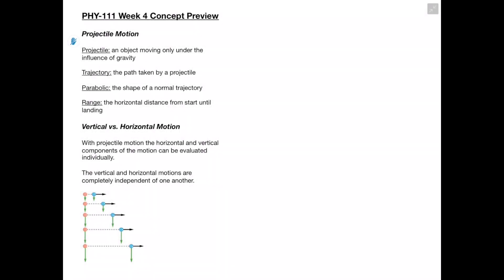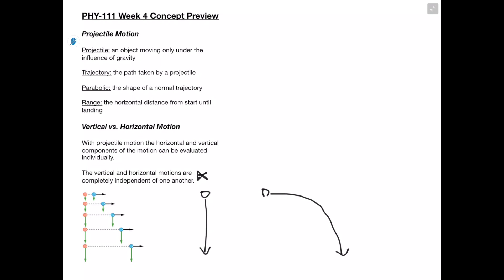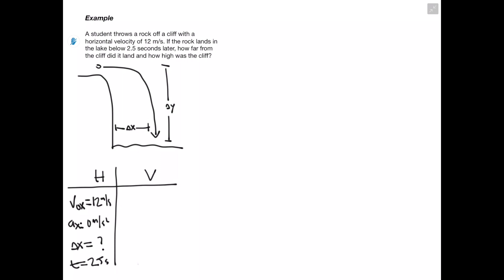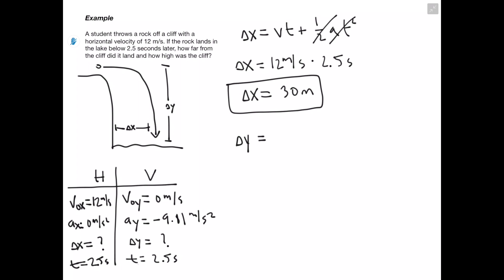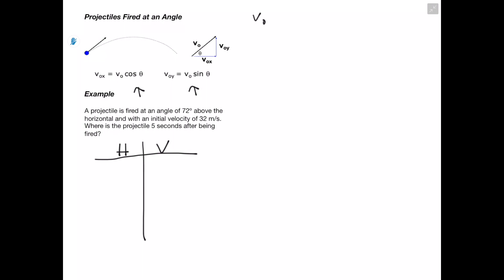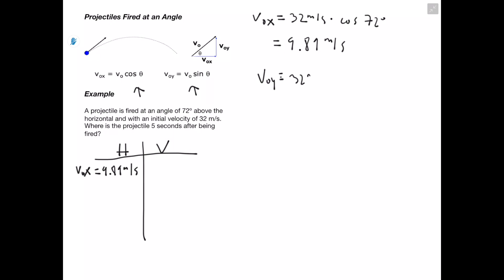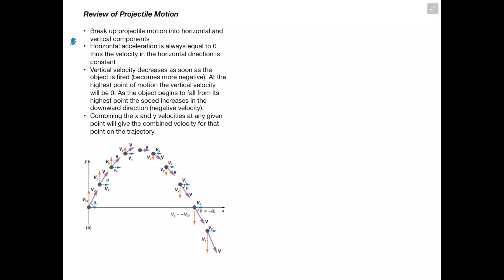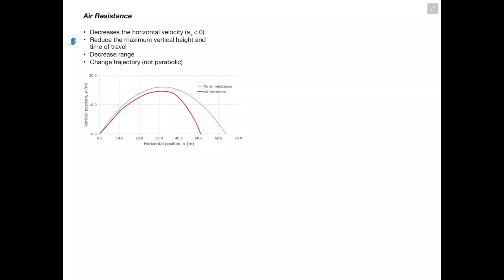Wk. 4: Projectile Motion Concept Video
The following concepts are covered within the video:

0:11 – projectile motion & vertical and horizontal motion
2:00 – projectile motion (example)
6:29 – projectiles fired at an angle
12:44 – air resistance